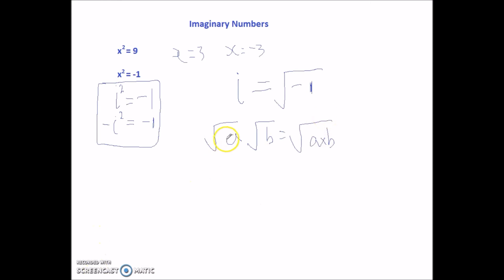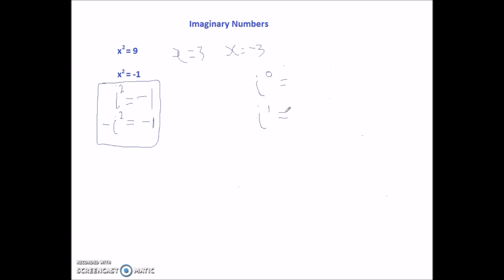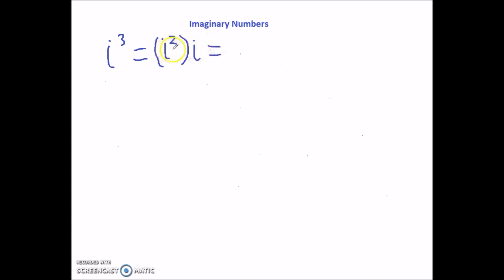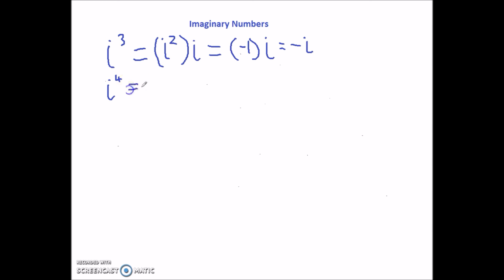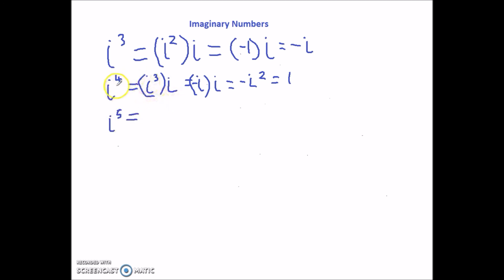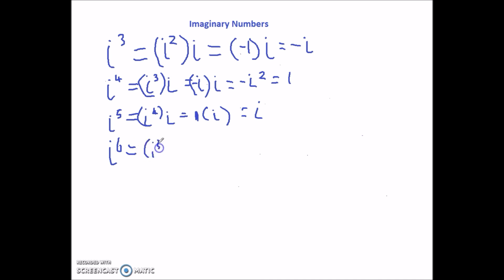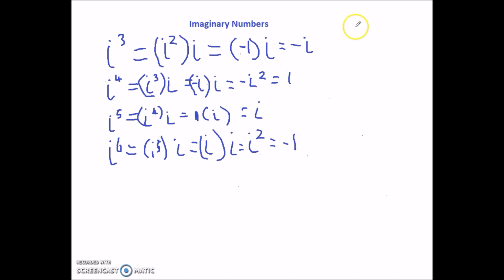Mathematics | Imaginary Numbers The Basics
This presentation is going to feature imaginary numbers. I am going to run through what imaginary numbers are and what they are used for I am going to go through some of the rules and examples of the powers of imaginary numbers.

The reason why we have imaginary numbers is because this equation x squared = 9 has two solutions. One positive and one negative. X could be 3 and x could be -3. If you square any number you will get a positive, however, what if x squared equals a negative number? There is no rational number that you ca square that will give a negative number. This is where imaginary numbers come in as no real number would satisfy this. So when we have an equation or question like this, we need to make use of imaginary numbers.  We can write an imaginary number which is denoted by “I” – squared equals -1. By default, if an imaginary number squared = -1 then then another rule that you are going to need is minus the imaginary number squared will also equal -1.

Always remember these rules as when you are dealing with imaginary numbers this is as basic as it gets.

One more thing before we go onto the powers. Imaginary numbers are often denoted by an “I” some people will write an imaginary number as root -1. This is not correct as in maths we have the square root rules where root a multiplied by root b will give root a multiplied by b. in the situation where a and b are both equal to -1, we would end up with root -1 multiplied by -1 which will give us root 1. This equates to 1 which is not correct.

That’s why this notation is a little bit misleading and best practice is to use the “I”.

Let’s go through some of the rules for powers of imaginary numbers. The start is really easy as there are rules applied to real numbers and imaginary numbers alike. Anything raised to the power of 0 is 1. Anything raised to the power of 1 is just itself. Don’t believe me? Check it on a calculator, pick any number and these conditions will be satisfied. As already stated, an imaginary number squared will give you -1. We are going to start raising this to the power of 3,4 and 5 and this gets a little more tricky. Raising an imaginary number to the power of 3 is done as: because we already know that raising an imaginary number to the power of 2 is -1, we can bring this is not the calculation. So we can put -1 in place of I squared and then just multiply this my i. anything multiplied by -1 just changes its sign.

We can build on from this to answer the next question, if we know that I raised to the power of 3 is -I then we can substitute it in. we then multiply it by I which gives -I squared. What is -I squared equivalent to? Its equivalent to -1. Next, we substitute in -1 in place of I raised to power of 4. We multiply that by i. 1 multiplied by I is just i.

If we finish up with I to the power of 6, we can come up with a pattern. We know I to the power fo 5 is just I, so we substitute that in. that leaves us with I multiplied by I which gives us I squared. We know by the rules that I squared is equal to -1. If we go back over I to the power of 0 and 1,2. We can see a pattern, we have 1,I,-1,-I , 1,I,-1,-i. if you have a question on your exam you will be able to answer it if you can remember this sequence without doing any calculating. That is a bit of a hack.